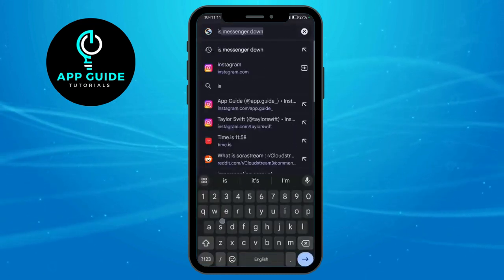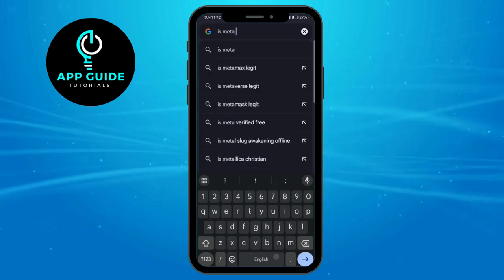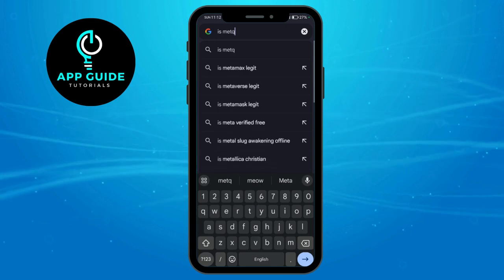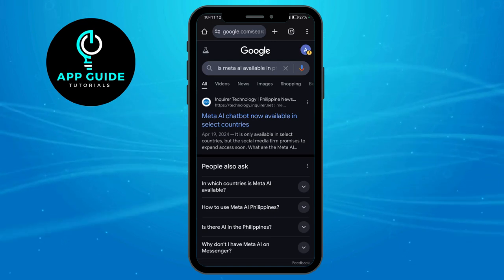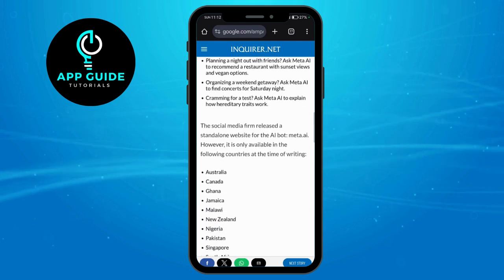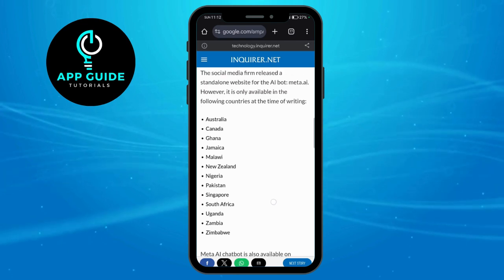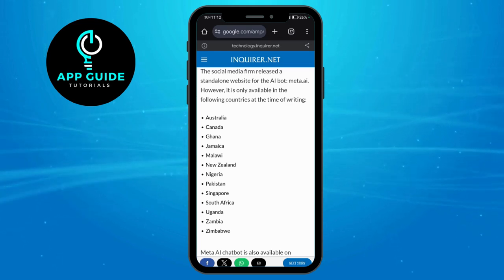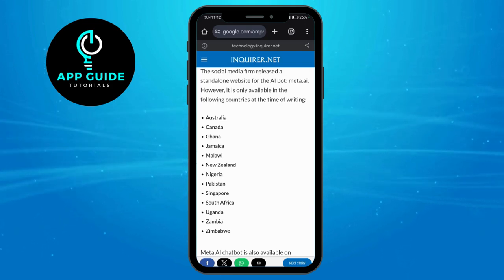How to Know if Meta AI is Available on Facebook | Android & iOS (2027)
How to Know if Meta AI is Available on Facebook | Android & iOS (20025

Wondering if Meta AI features are available on your Facebook account? Meta AI tools are gradually rolling out, and this tutorial will guide you through checking if they’re available and how to use them on Android and iOS.

In this tutorial, you’ll learn:
How to identify if Meta AI is enabled in your Facebook account.
Step-by-step instructions for accessing and testing Meta AI features.
Tips for troubleshooting if Meta AI isn’t visible in your account.

Discover AI features—follow these steps to know if Meta AI is available on Facebook!

00:00:00 Introduction
00:00:10 Explore Meta Indications
00:00:30 AI Availability
00:00:40 Check Country Availability
00:00:50 Availability in Specific Countries